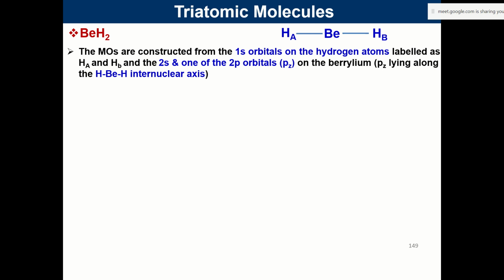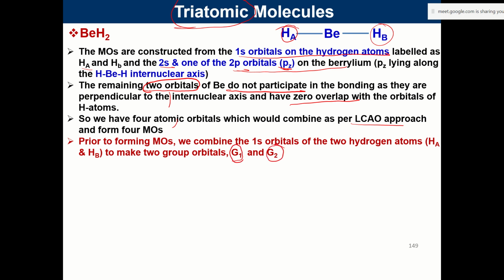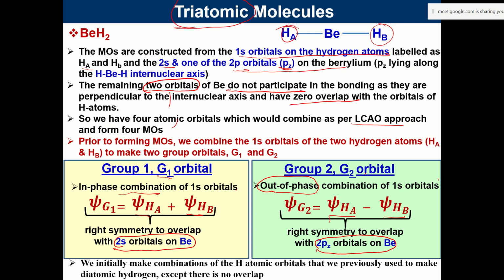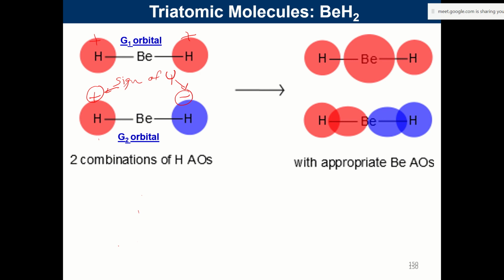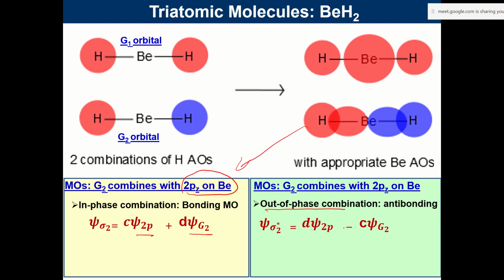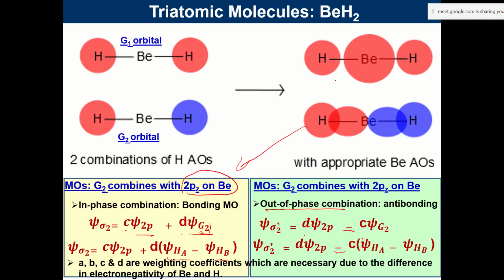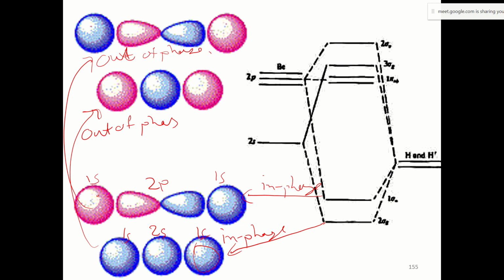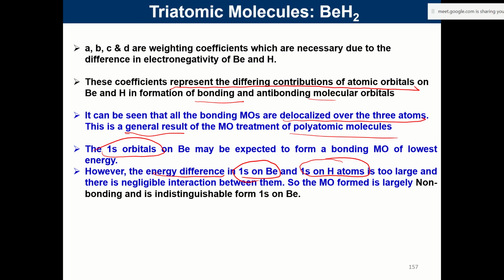Bonding in triatomic molecules-1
This is the recording of the class conducted in hybrid mode on the bonding  in triatomic molecules. The case of BeH2, its MO treatment is discussed in detail.